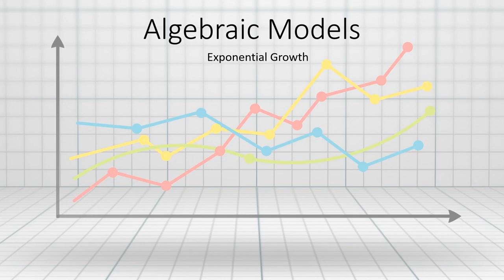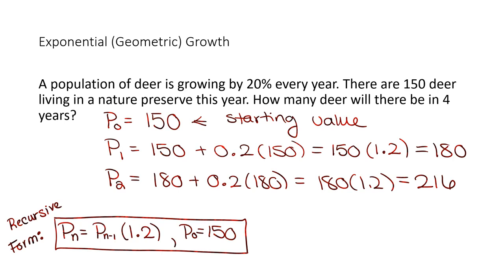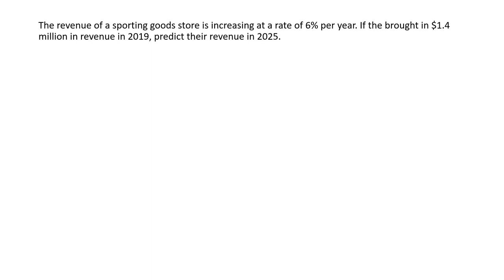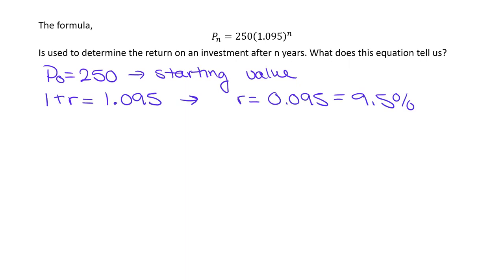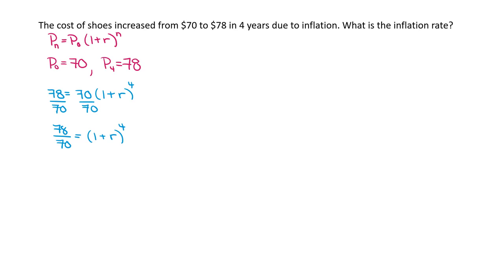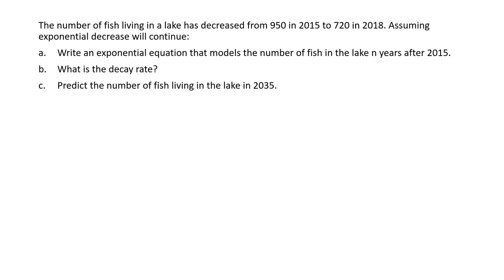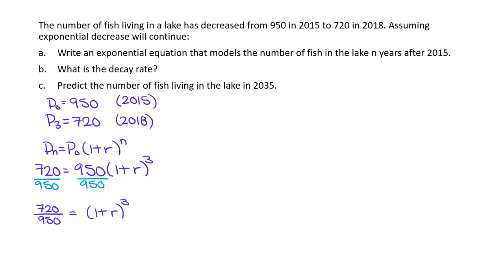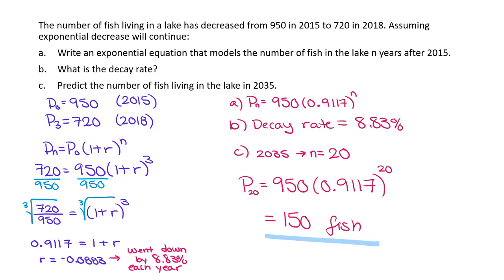Algebraic Modeling - Linear Growth